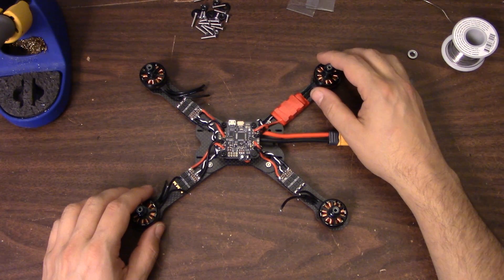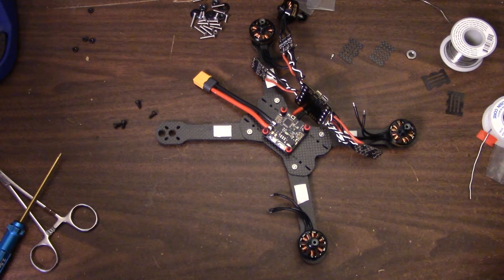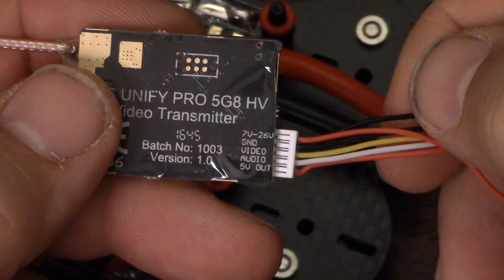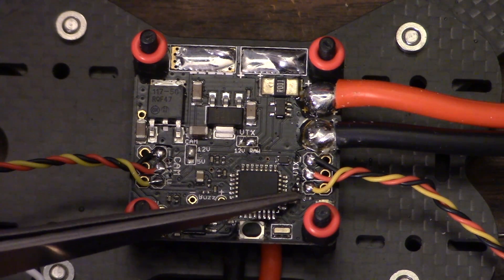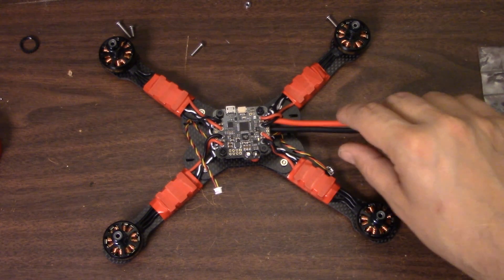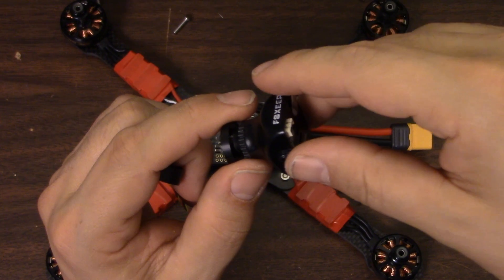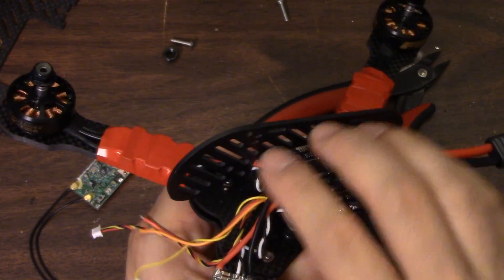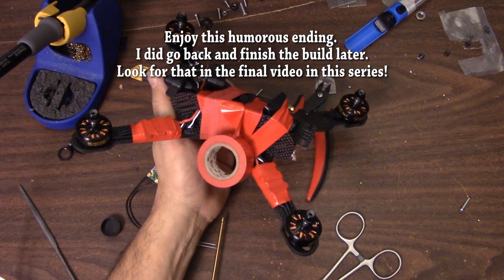HOW TO BUILD A QUADCOPTER | AllCarbonRC Coyote | Part 2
I'll show you how to build the AllCarbonRC Coyote Racing Quadcopter. Of course, you could just buy the copter ready-to-fly, already assembled from AllCarbonRC. But if you want to build it yourself, here's how.